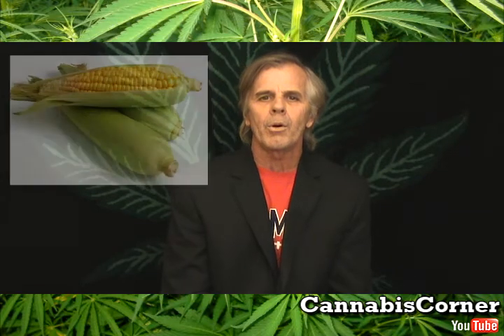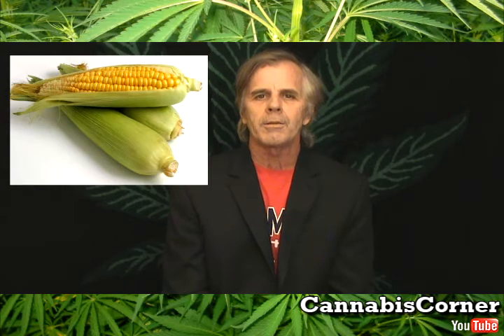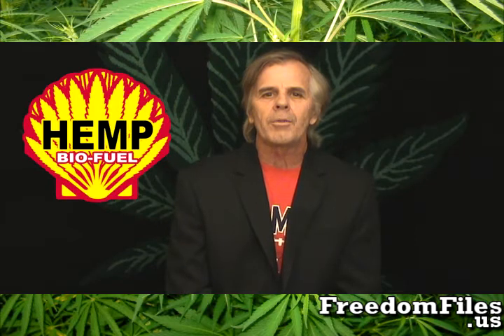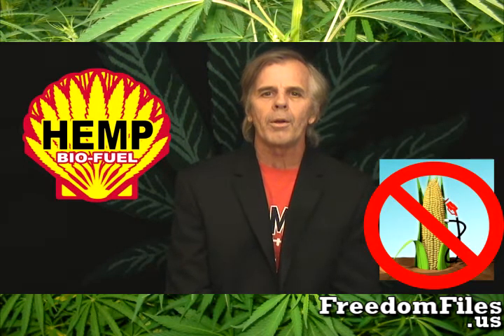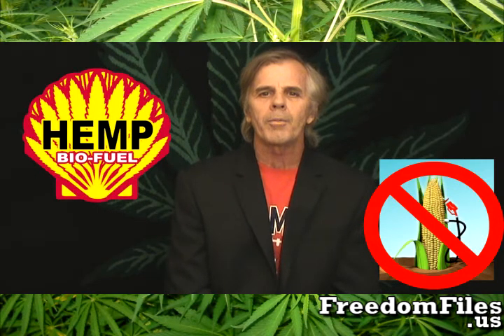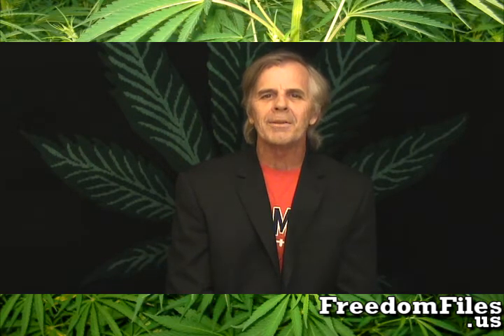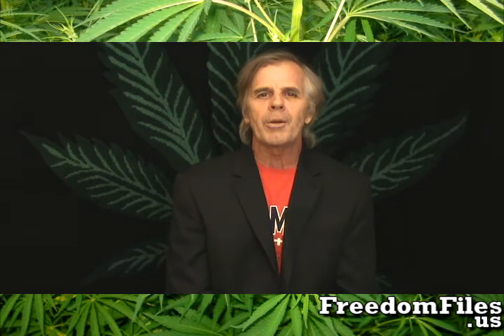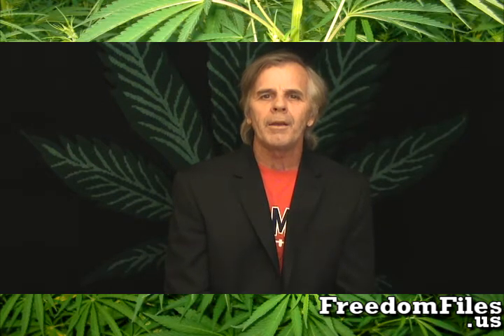Hemp Production VS Food Production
In this episode we do a crop comparison of hemp production versus food crop production and hemp fuel replacing foreign oil consumption.